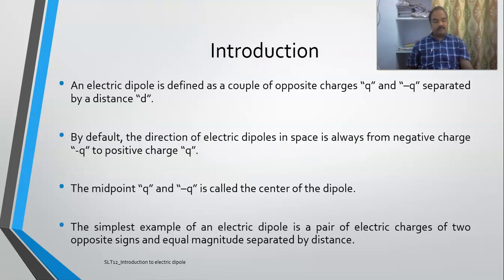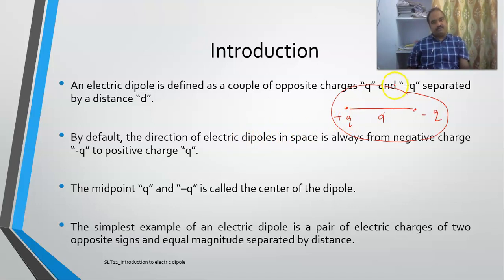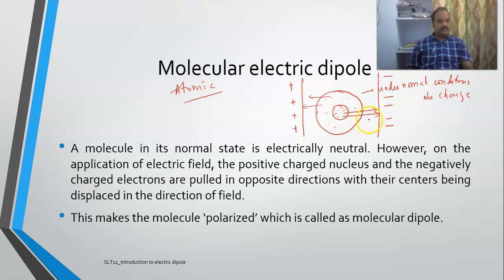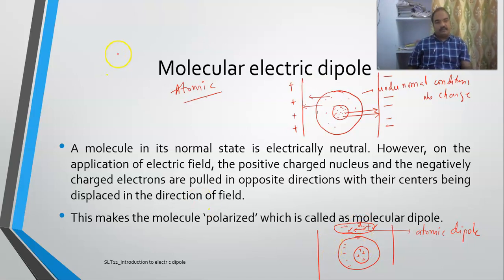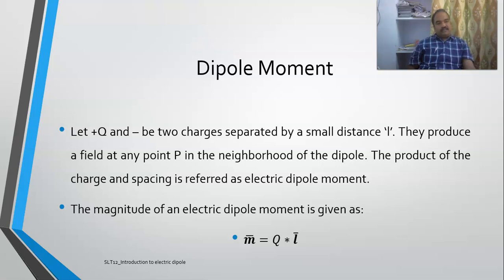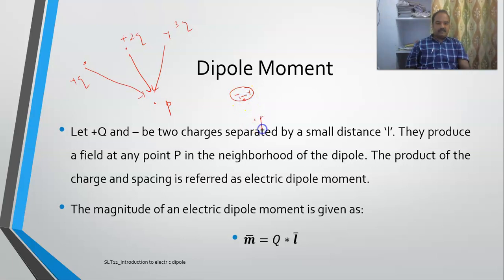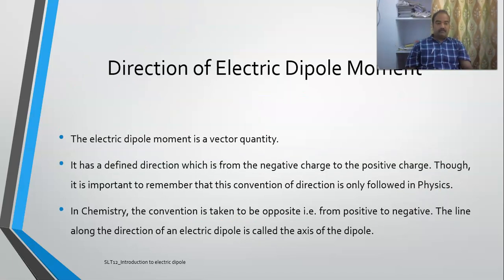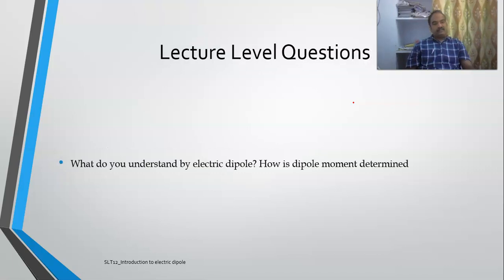SLT12_Introduction to electric dipole